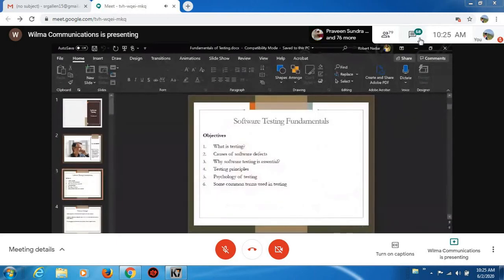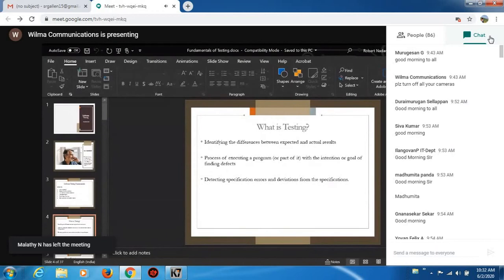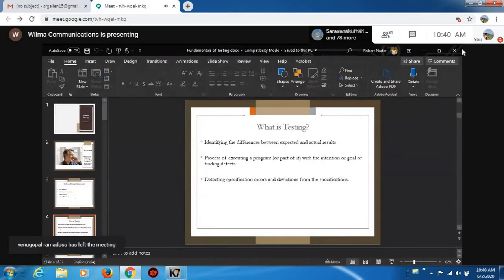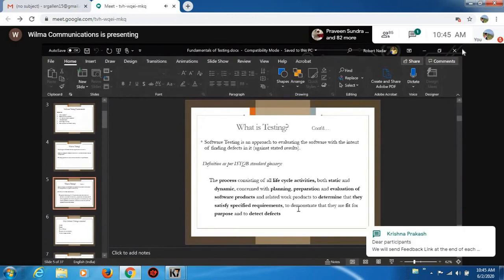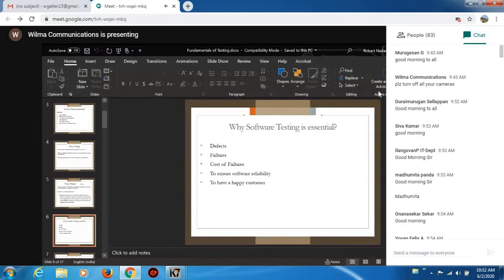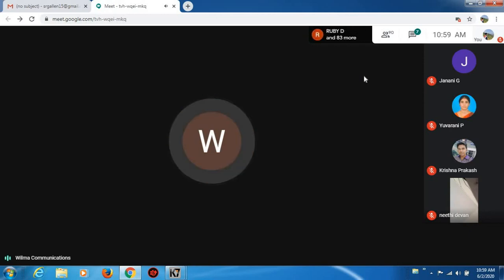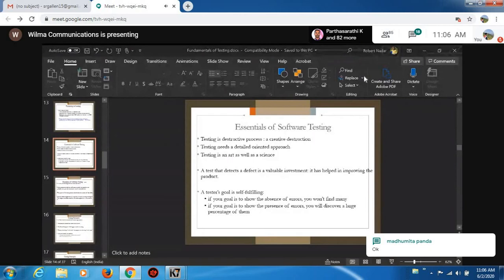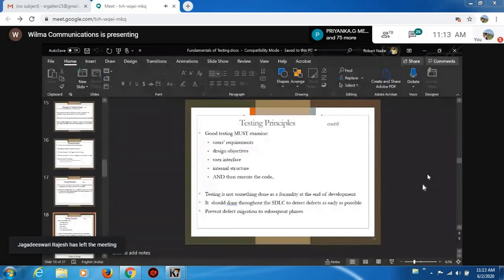Selenium Testing Day 1 Presented by Field Science (unit of WCG)